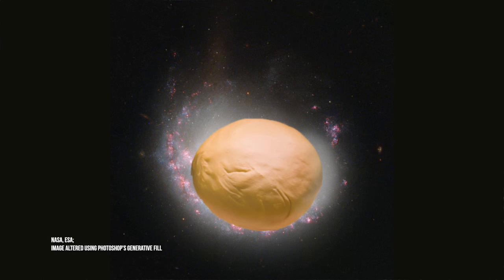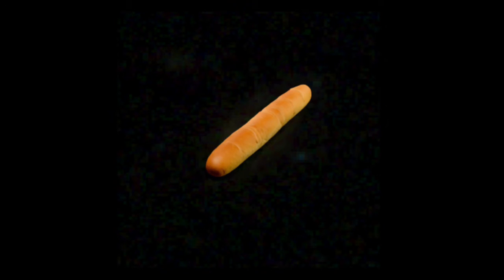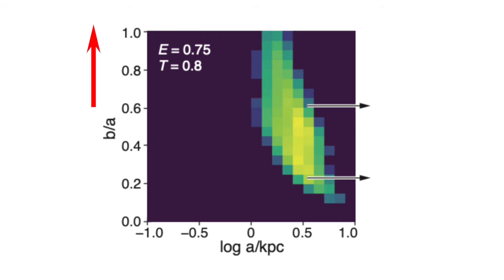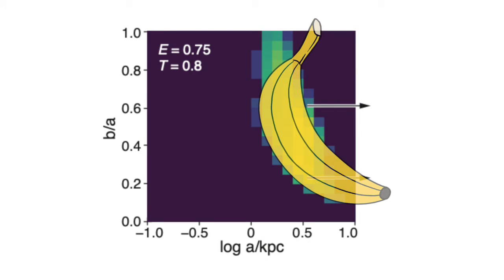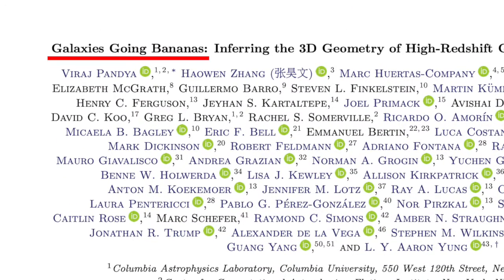Galaxies Are Going Bananas. And Breadsticks, Too.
Columbia researchers analyzing images from NASA’s James Webb Space Telescope have found that galaxies in the early universe are often flat and elongated, like breadsticks—and are rarely round, like balls of pizza dough. “Roughly 50 to 80% of the galaxies we studied appear to be flattened in two dimensions,” explained Viraj Pandya, a NASA Hubble Fellow at Columbia University, and the lead author of a new paper slated to appear in The Astrophysical Journal that outlines the findings. “Galaxies that look like long, thin breadsticks seem to be very common in the early universe, which is surprising, since they are uncommon among galaxies in the present-day universe.”

The team focused on a vast field of near-infrared images delivered by Webb, known as the Cosmic Evolution Early Release Science (CEERS) Survey, plucking out galaxies that are estimated to have existed when the universe was 600 million to 6 billion years old.